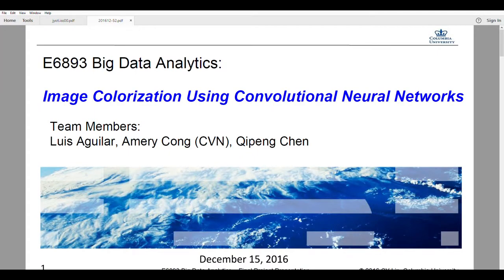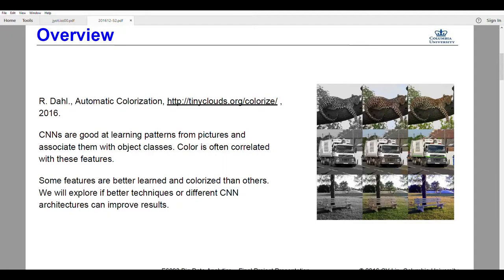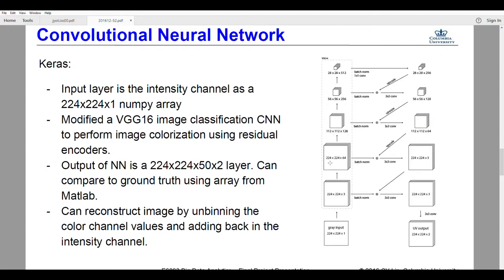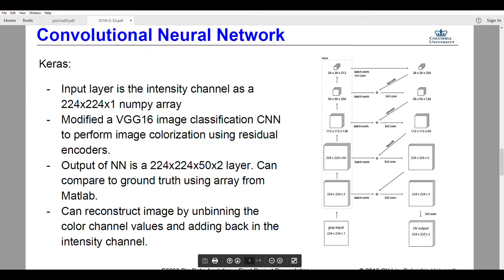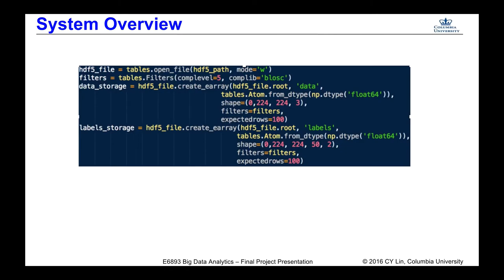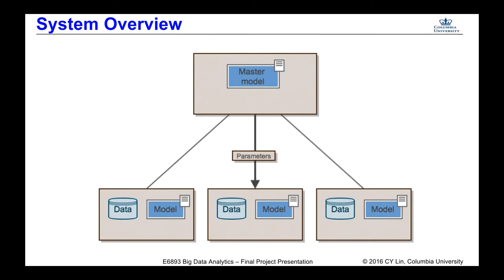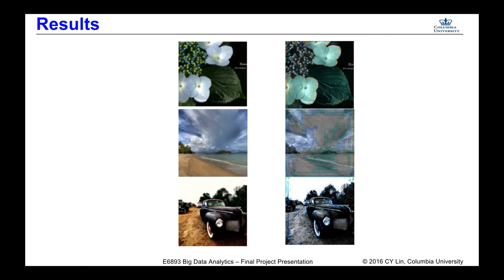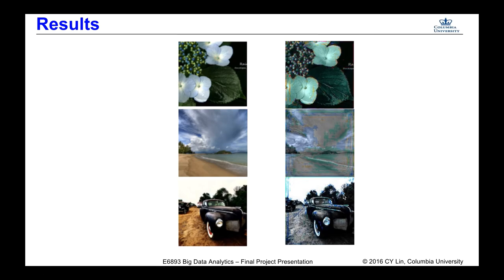Image Colorization Using Convolutional Neural Networks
Columbia University E6893 Big Data Analytics Fall 2016 Final Project